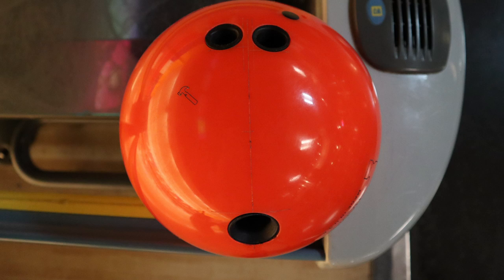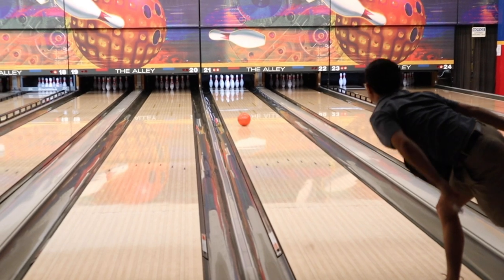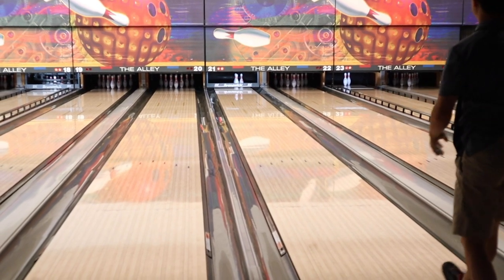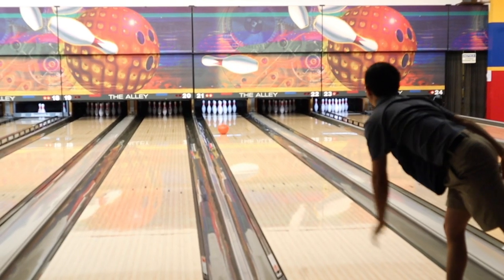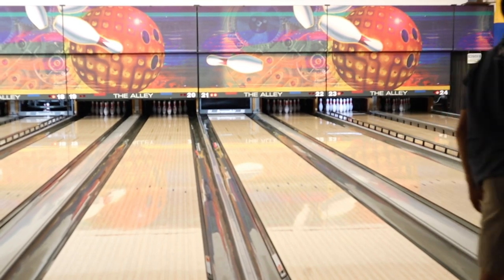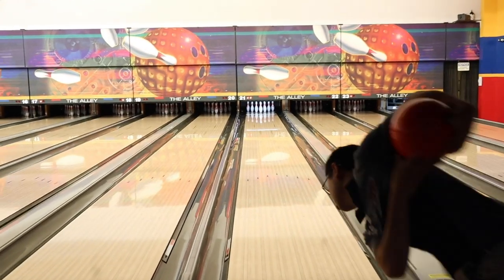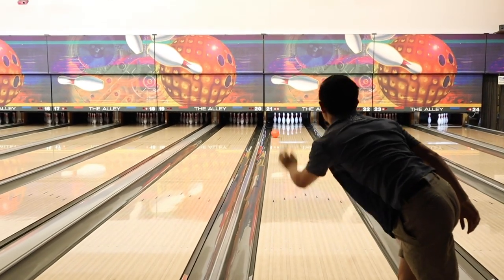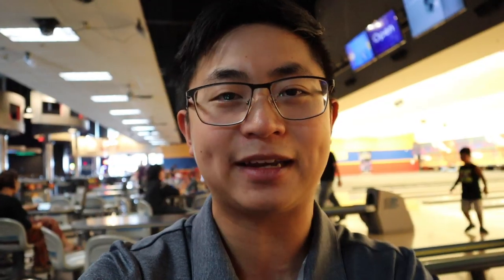Hammer Orange Vibe Bowling Ball Review with Wesley Low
Wesley Low reviews the Hammer Vibe Orange at The Alley in Wichita, Kansas. This brand new Orange Vibe is the perfect complement to any sold cover medium performance ball. Its length and continuation is something I have been missing for a long time. Hammer is bringing more good vibes with the Vibe Orange. This ball uses the CT Reactive Plus coverstock that is polished with the Powerhouse Factory Finish Polish which helps create easy length as well as a continuous backend motion. This ball is value priced and ready to roll. This bowling ball is Carbon Fiber Infused! Carbon fiber is one of the toughest materials on earth. Hammer decided to add this material to the inner core of this ball for added strength and durability allowing them to offer an incredible 3 year warranty.

Wesley started bowling at the age of 2 1/2 and was an aspiring pro bowler. He went from the junior ranks, collegiate bowling, adult bowling, and now the PBA as of November 2019. During his amateur career, he acquired 10 medals at the Youth World Championships and over 20 medals internationally. Other accomplishments include 5x Junior Team USA member, 1x Adult Team USA member, 2x Junior Gold Champion and youngest to win a Professional Bowlers Association regional title. Wesley is now creating content that consists of bowling ball reviews, vlogs, and how-to tutorials for everyone to enjoy.